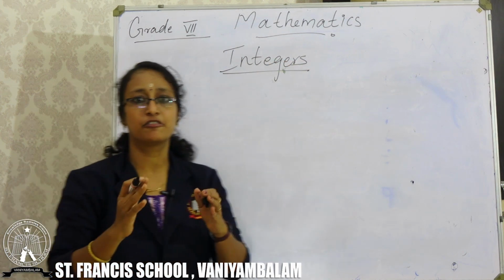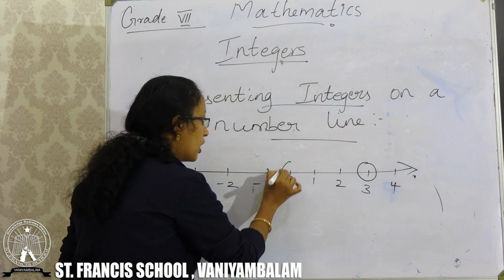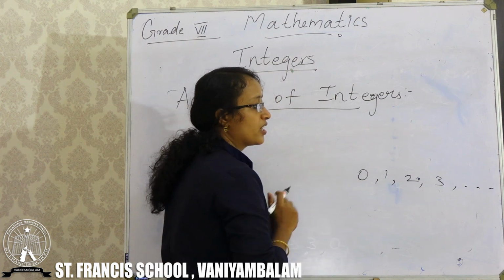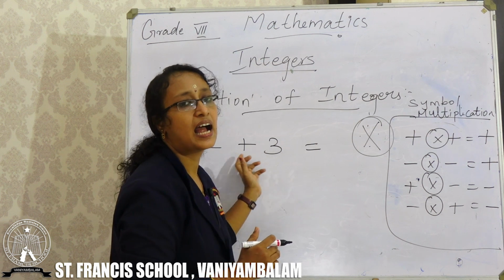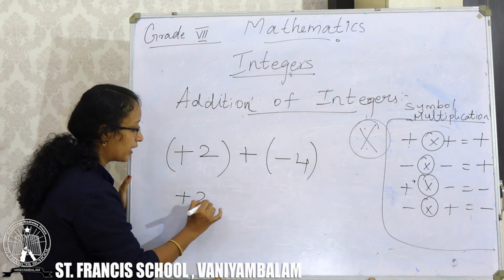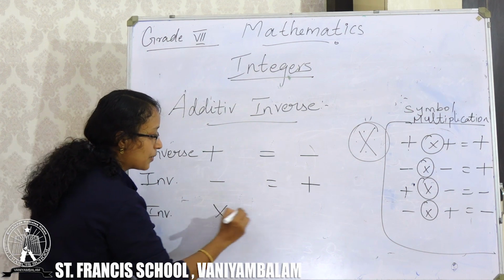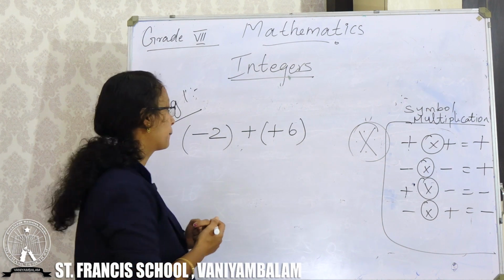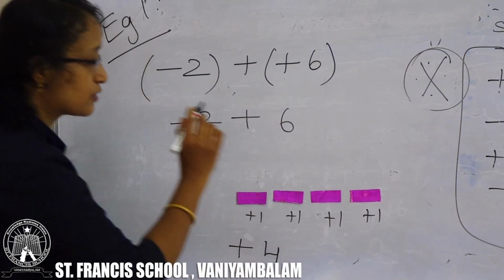Grade VII Maths Part 01